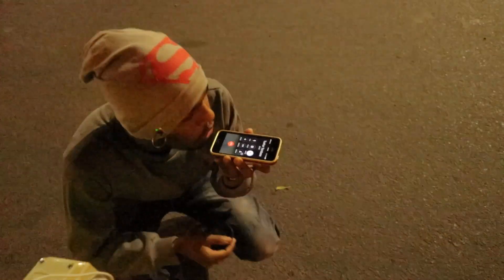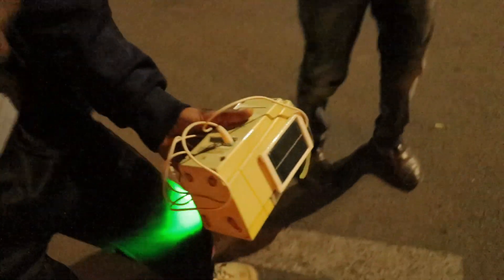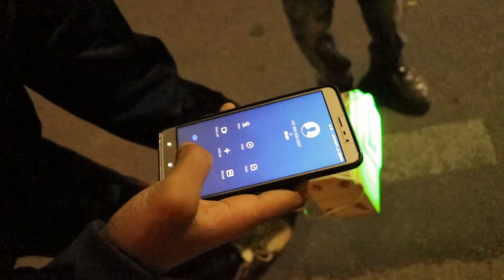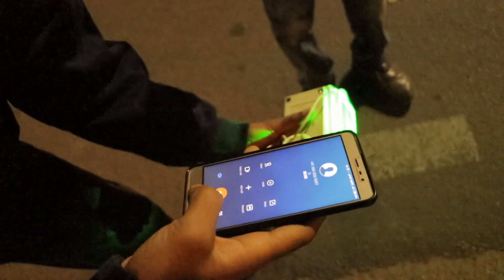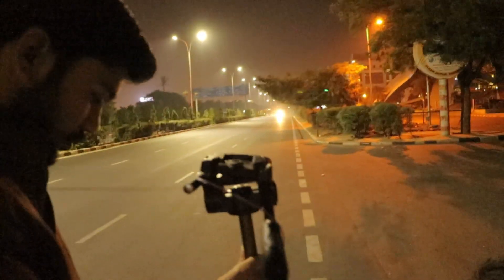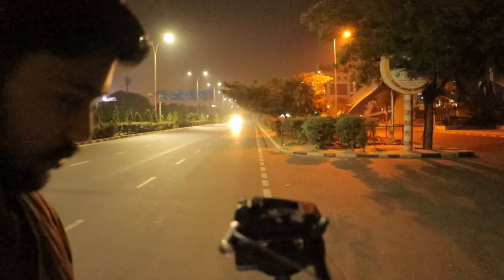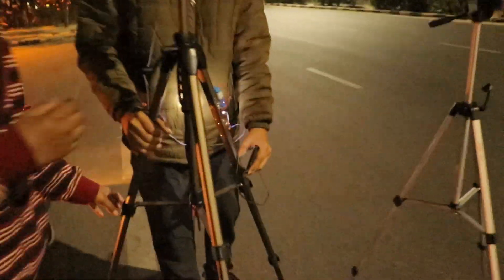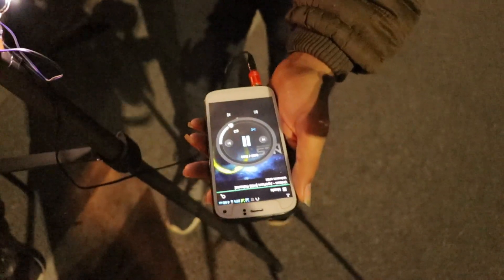Long distance Lifi communication -Audio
Please watch video for audio communication and there circuit
:- details below
From Audio input we get very low audio signals of 20Hz to 20KHz. these signals paces through C1 i uf (electrolytic) where DC (Direct Current) components are removed and through R3 10k current limit for comparator Lm741 (op-amp) , through R1 15k and R4 15k voltage limit to 9v/2 = 4.5v , V/R 1M pot or controller for feed back gain controller to control volume at output to base of Transistor , here transistor work as modulator and amplifier , C3, C4 are filters to reduce ac components spike in circuit , Working :- We know that carrier waves can take signals along to destination , so this is simple concept when we put photons with speed of light by source to destination it can also carry signals of low frequency to destination .. so we build a circuit which can modulate light with low frequency signals , when we pass lo signals to circuit C1 allows lo signals at pin 3 of op-amp and compare with pin 2 those signals amplify at pin 6 of op-amp with +ive voltage and signal which make transistor Q1 keep alive and LED continuous glow .. whenever signals interrupt through pin 3 of op-amp , there is very little fluctuations at pin6 and amplified by transistor (Q1) which gives flickering effect to LED (D1) and make VLC (Visible light communication) alive.. Note :- When you trying to experiment , check LED must Glow and turn potentiometer to nominal preset value where LED flicker Well now days we are using wire and radio signals as a transmitter and receiver for communication , but it contain harmful radiation which is not worth to human kind . so taken Light as a source and receiver as a communication is good idea for Green technique, no harmful radiation wide spectrum use for commercial and industrial platforms. In above video you have basic schematic for starter with Li-fi Project History and Detailed description:- It is a 5G visible light communication system that uses light from light-emitting diodes (LEDs) (Laser) as a medium to deliver networked, mobile, high-speed communication in a similar manner as Wi-Fi. Li-Fi could lead to the Internet of Things, which is everything electronic being connected to the internet, with the LED lights on the electronics being used as Li-Fi internet access points. The Li-Fi market is projected to have a compound annual growth rate of 82% from 2013 to 2018 and to be worth over $6 billion per year by 2018. Visible light communications (VLC) works by switching bulbs on and off within nanoseconds, which is too quickly to be noticed by the human eye. Although Li-Fi bulbs would have to be kept on to transmit data, the bulbs could be dimmed to the point that they were not visible to humans and yet still functional. The light waves cannot penetrate walls which makes a much shorter range, though more secure from hacking, relative to Wi-Fi. Direct line of sight isn't necessary for Li-Fi to transmit a signal; light reflected off the walls can achieve 70 Mbit/s. Li-Fi has the advantage of being useful in electromagnetic sensitive areas such as in aircraft cabins, hospitals and nuclear power plants[citation needed] without causing electromagnetic interference. Both Wi-Fi and Li-Fi transmit data over the electromagnetic spectrum, but whereas Wi-Fi utilises radio waves, Li-Fi uses visible light. While the US Federal Communications Commission has warned of a potential spectrum crisis because Wi-Fi is close to full capacity, Li-Fi has almost no limitations on capacity. The visible light spectrum is 10,000 times larger than the entire radio frequency spectrum.Researchers have reached data rates of over 10 Gbit/s, which is more than 250 times faster than superfast broadband. Li-Fi is expected to be ten times cheaper than Wi-Fi. Short range, low reliability and high installation costs are the potential downsides. DOWNLOAD Circuit and PCB Layout and Some pics to refer

TISHITU
Certification No:- 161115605 Scotland Accreditation Forum